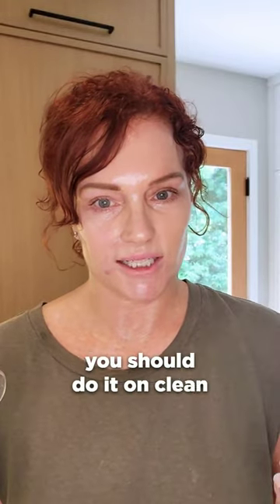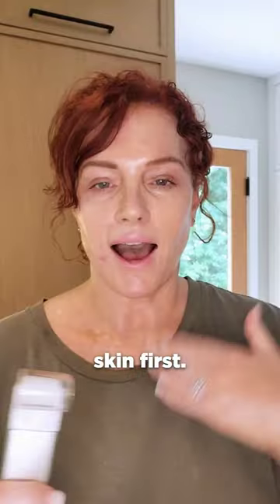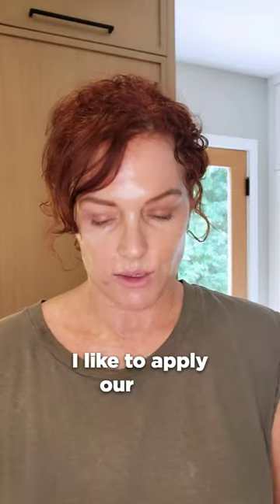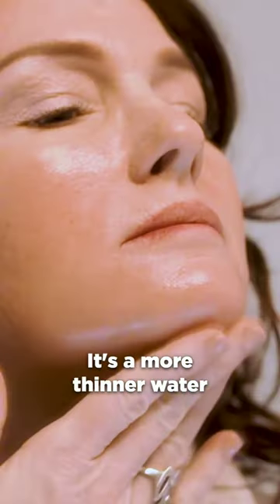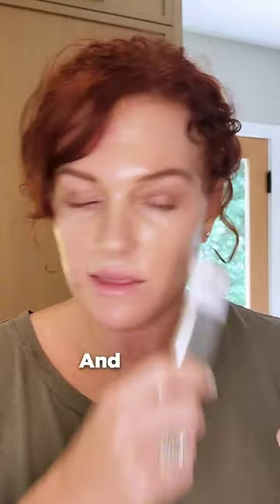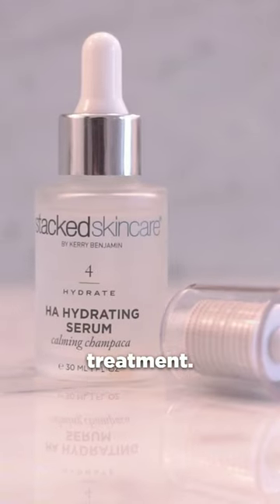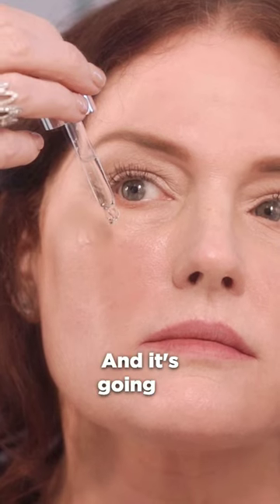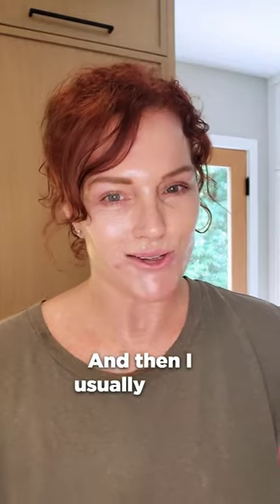how to microneedle with serums